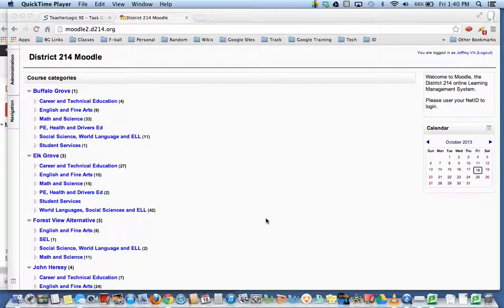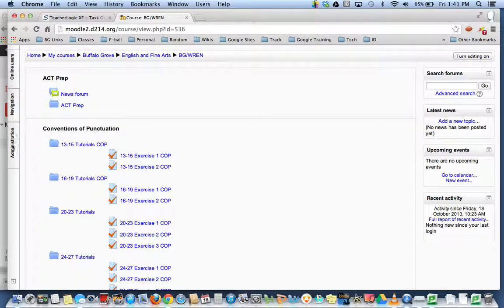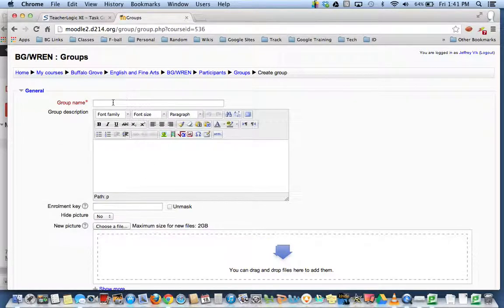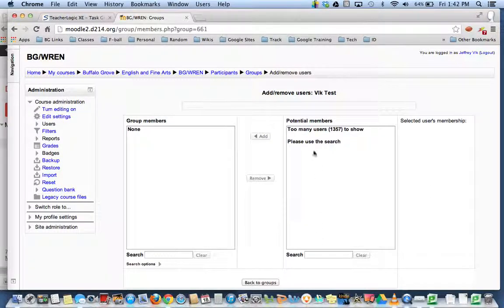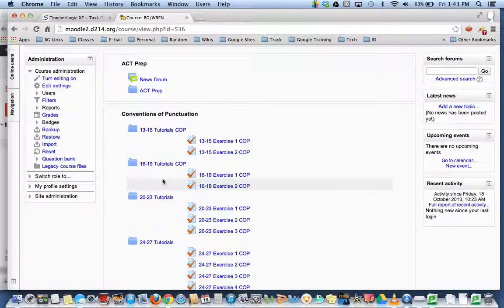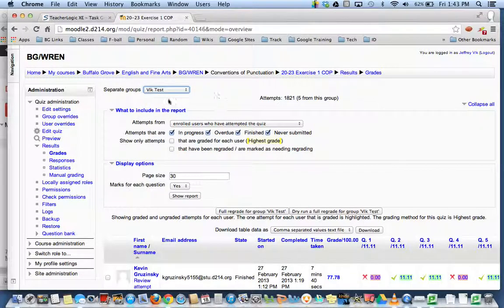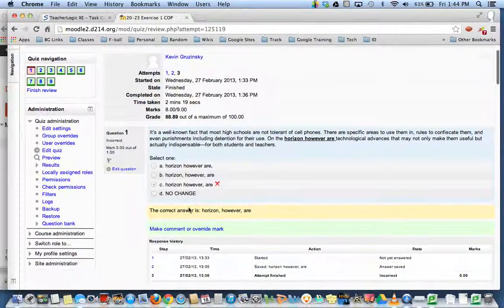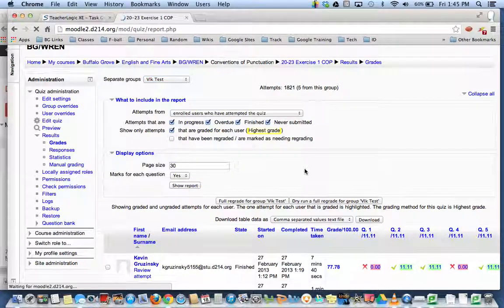WREN Moodle Create Groups and Check Scores